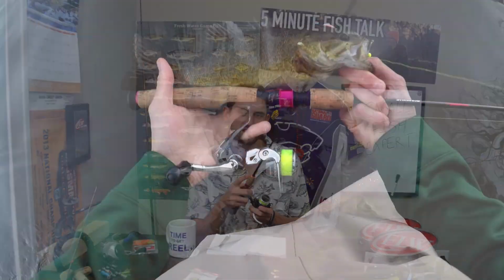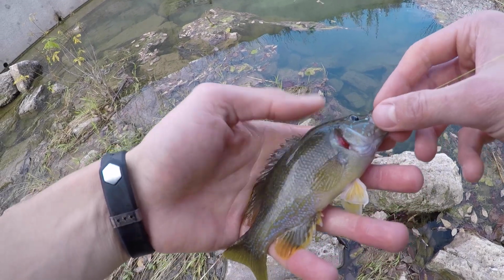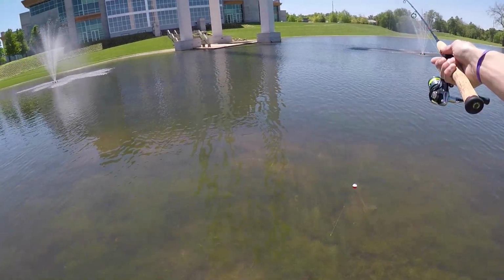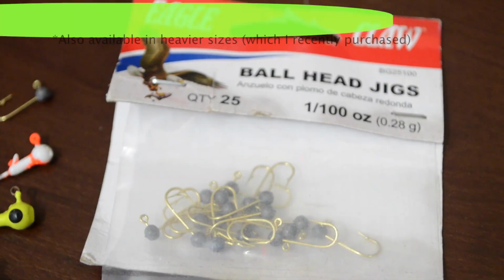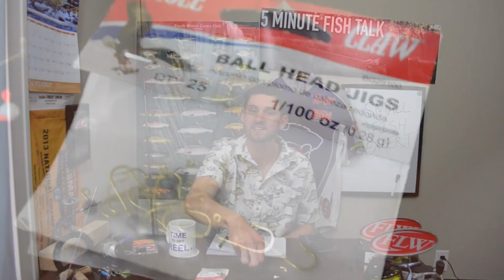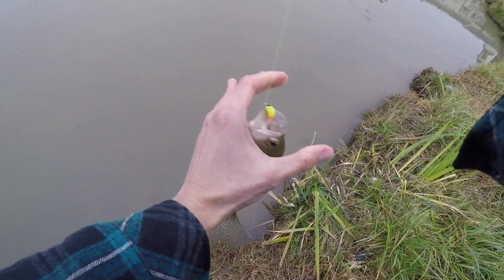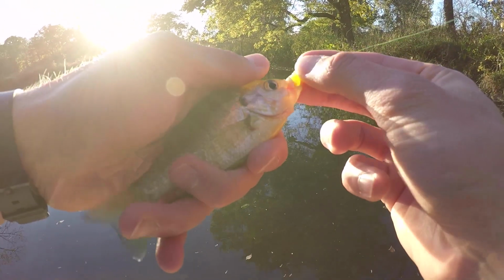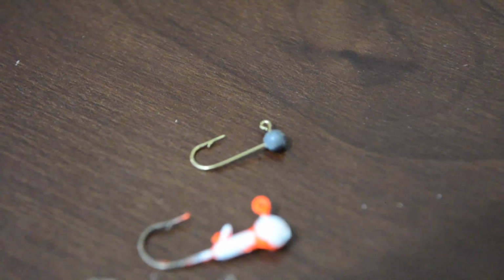Good Ultralight Jig Option For Panfish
5 Minute Fish Talk Episode 42
Are you looking for a good jighead for bluegill, sunfish, perch, and any other panfish? If so, this ultralight jig is going to help you out! I have been using it for a couple years now and I must say, it is a serious game-changer! We all know I love ultralight fishing - this particular jig is a big reason why I catch so many fish.

Let me know what you think of 5 Minute Fish Talk! Have an idea for an episode? If I choose your subject, I will feature you in the video where I chat about it.
EVERY SINGLE FRIDAY @ 8:00 AM EASTERN!